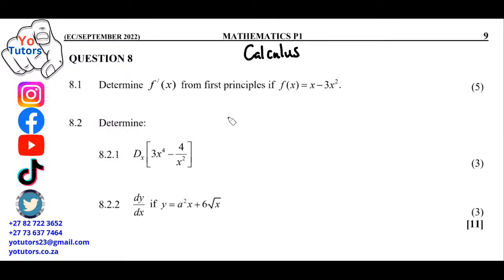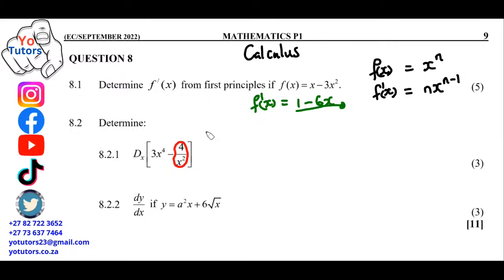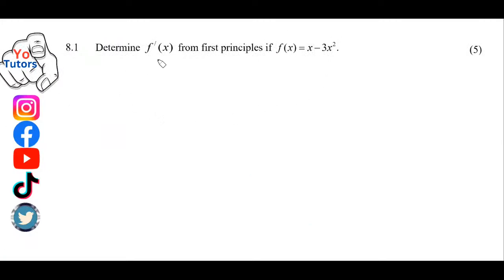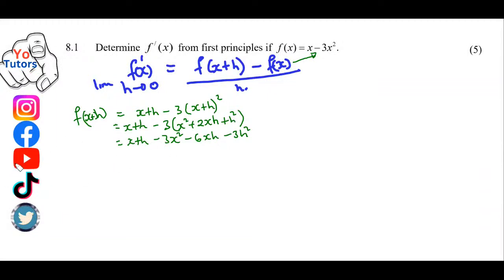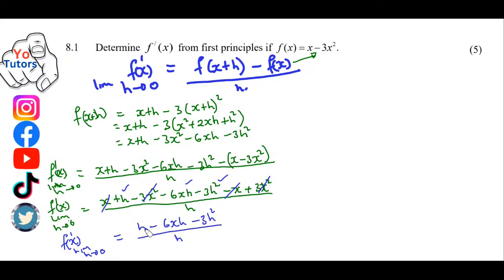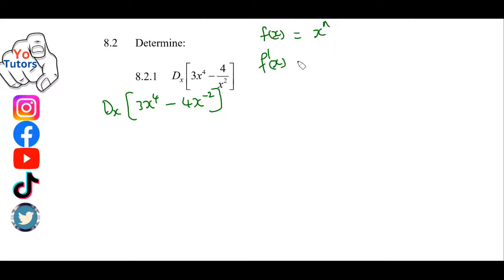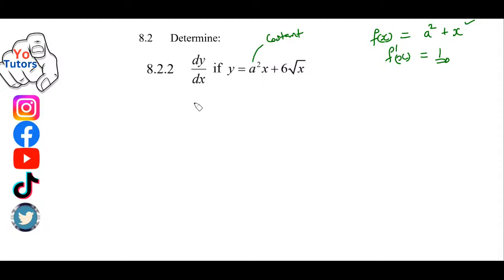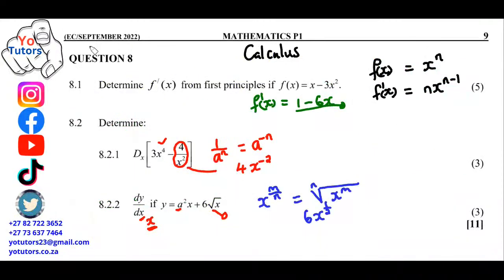Calculus Qsn 8 EC Sept 2022 P1.mp4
Understand  your calculus by first principle